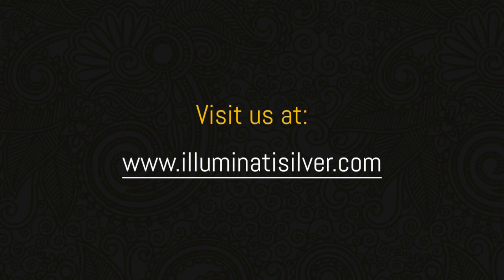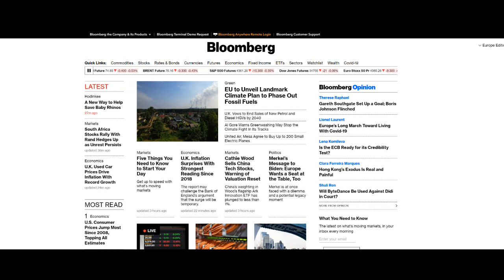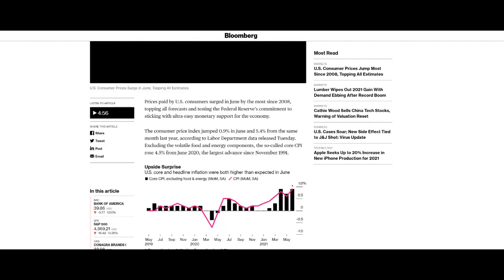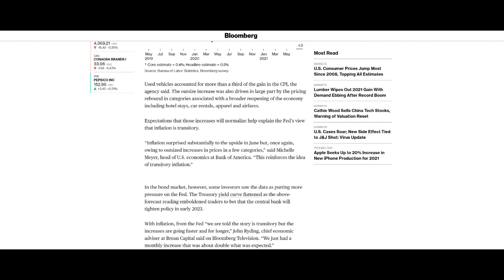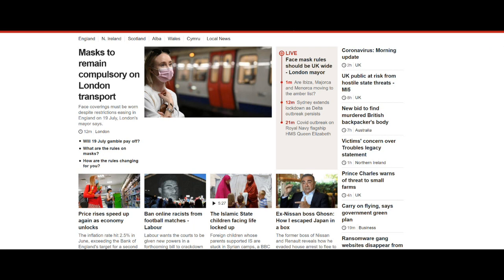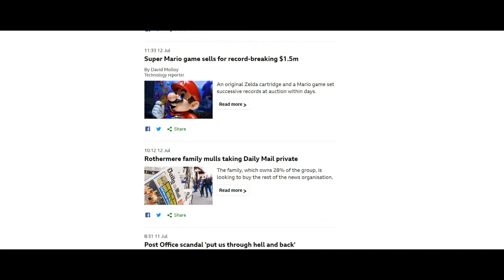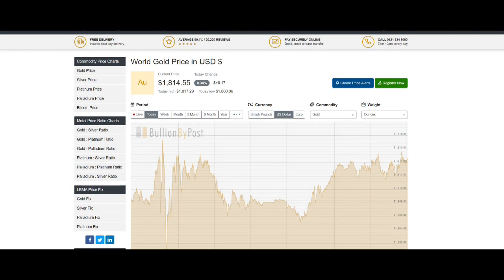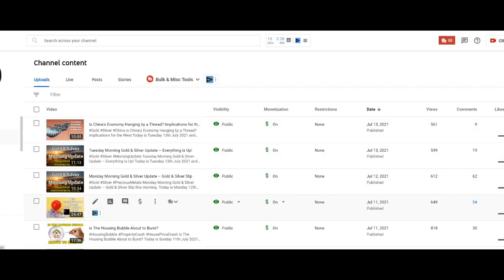Wednesday Morning Gold & Silver Update – Awful Inflation Figures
Today is Wednesday 14th July 2021 and we publishing our regular morning update where we look at the latest news headlines, economic reports and precious metal prices. Today we can see that gold is up while silver falls due to terrible inflation figures yesterday announced in the US and pretty awful ones too in the UK.

What do you think do share your thoughts?

Meanwhile thank you so much for listening, and If you haven’t already done so, please subscribe to our channel not forgetting to press the bell sign so that you are notified of our videos as and when they are published.

Finally, we wish you a safe, enjoyable weekend and prosperous week ahead.

Gold, Silver and Rare Coins:
- (US & Overseas)

Stack Silver Get Gold:
- (US & Overseas)

Bitcoin For Dummies 1st Edition

Cryptocurrency Investing For Dummies 1st Edition

Cryptocurrency Mining For Dummies 1st Edition

The Bitcoin Standard: The Decentralized Alternative to Central Banking

Blockchain Bubble or Revolution: The Present and Future of Blockchain and Cryptocurrencies

The Basics of Bitcoins and Blockchains: An Introduction to Cryptocurrencies and the Technology that Powers Them